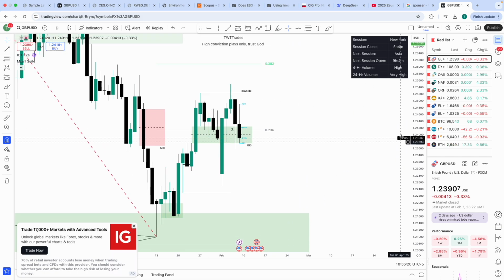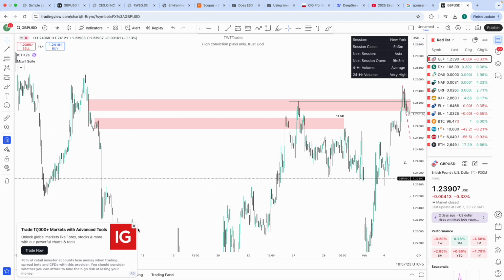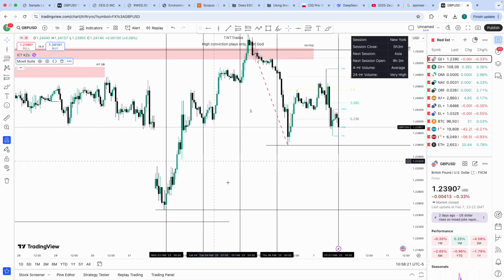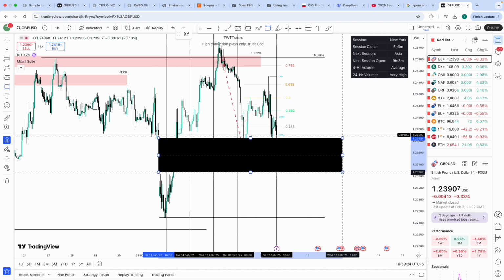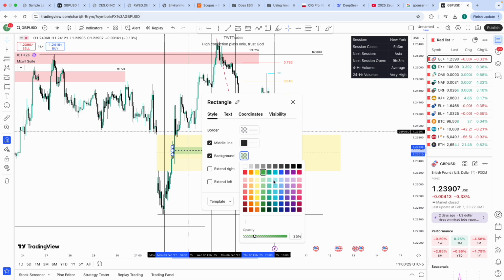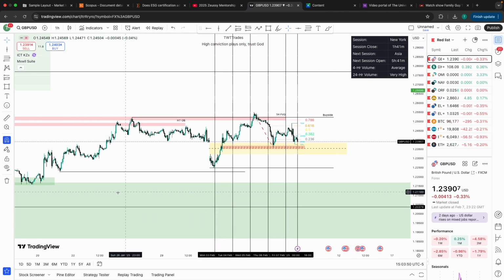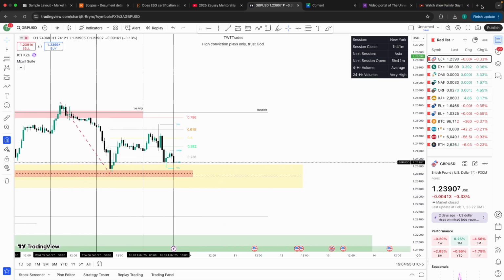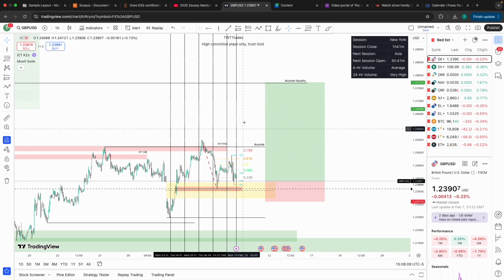WATCH THIS VIDEO IF YOU WANT TO MAKE MONEY THIS WEEK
In this video, I teach the very basics of how to trade, through my years of experience I reveal the industry secrets on how to begin your new career.

Specifically showing how to set up a trading view account NOT A SPONSOR; and the indicators and how to customise.

Watch at your own risk of making too much money : )

I have been an experienced trader for over three years, achieving remarkable success at a young age. Under 25, I've already retired my parents and are now focused on helping others gain financial independence through strategic trading and smart investment decisions. 🚀